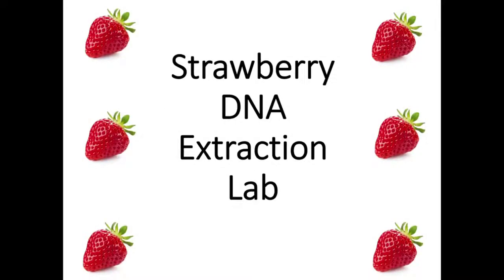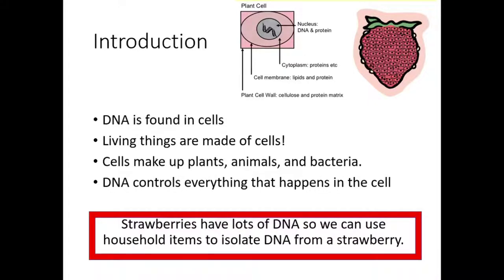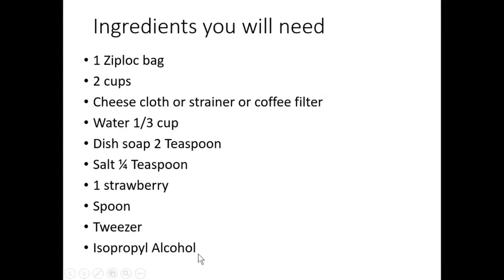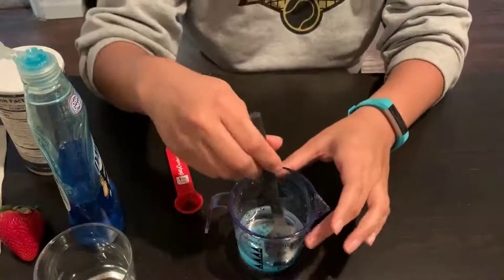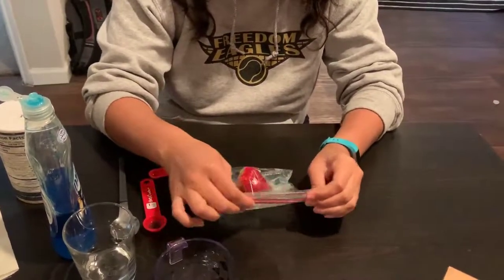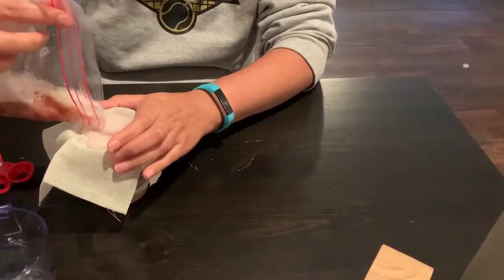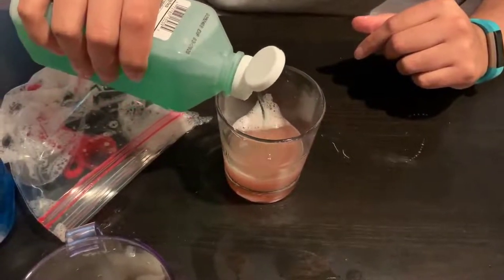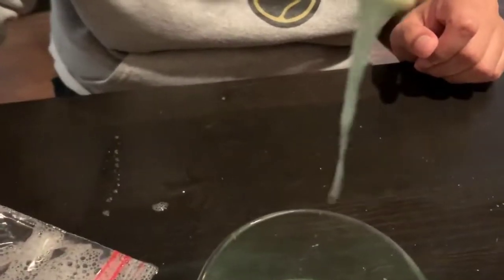HCPL Science: Strawberry DNA Extraction Lab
Description: Extract DNA from a Strawberry using household items. Household items that you will need to do this science experiment at home: 1 ziploc bag, 2 cups, cheese cloth or strainer or coffee filter, water 1/3 cup, dish soap-2 teaspoon, salt- ¼ teaspoon, 1 strawberry, spoon, tweezer, and isopropyl alcohol.